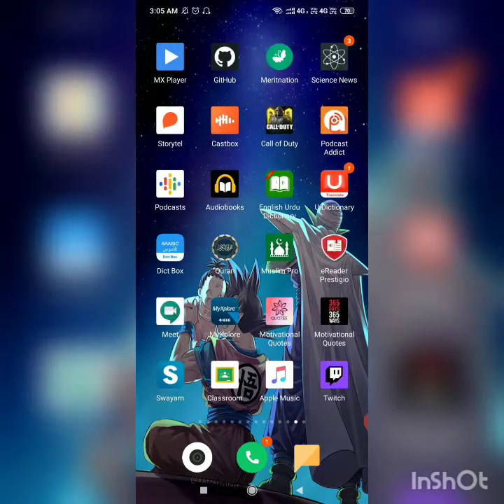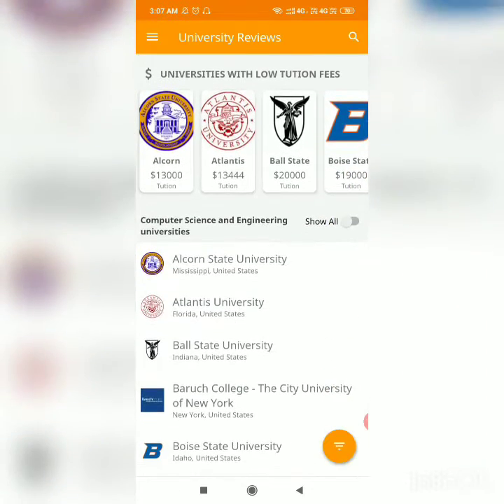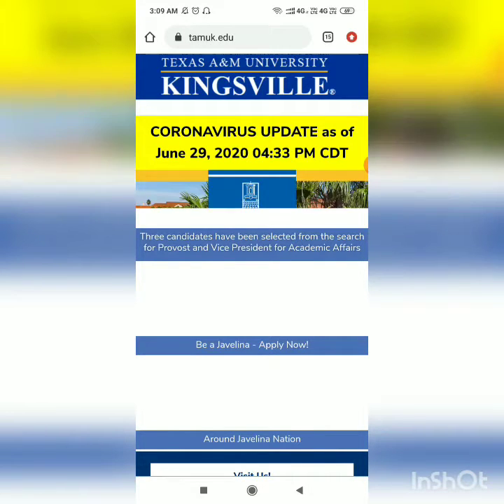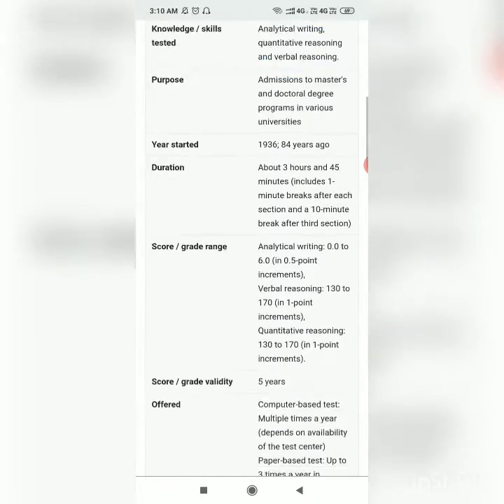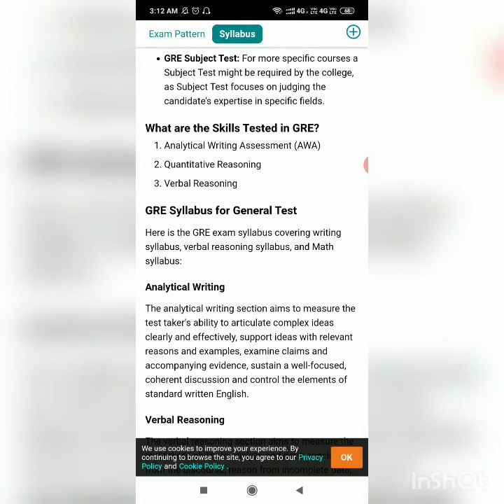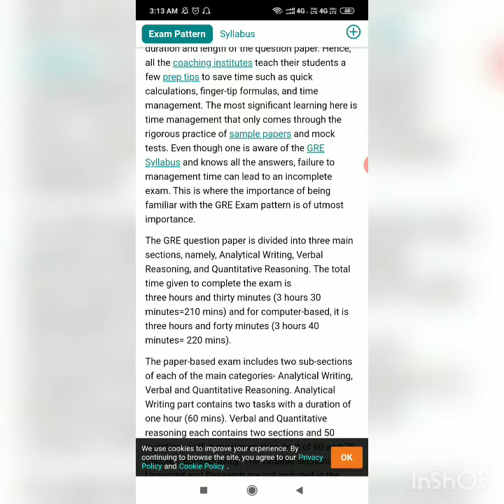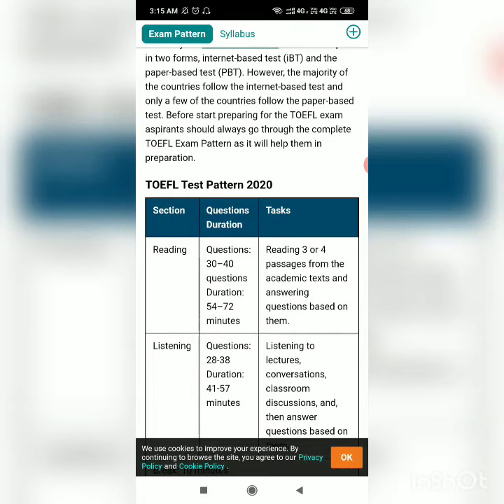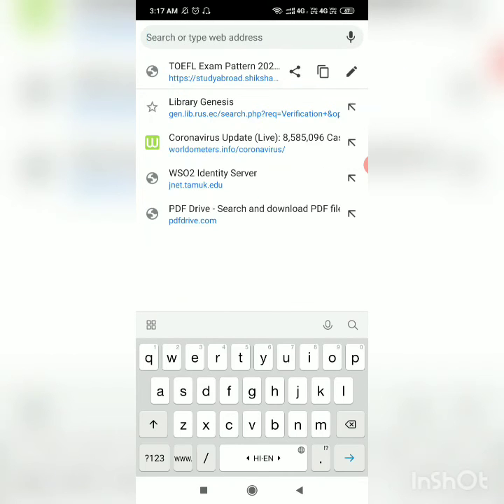Studying abroad.. Masters in USA, GRE, TOEFL pattern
GRE
TOEFL